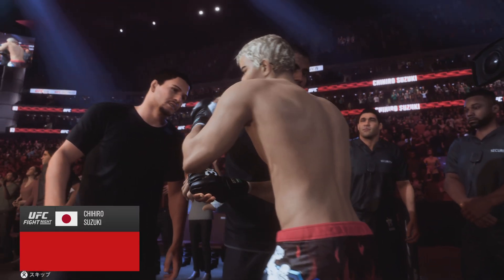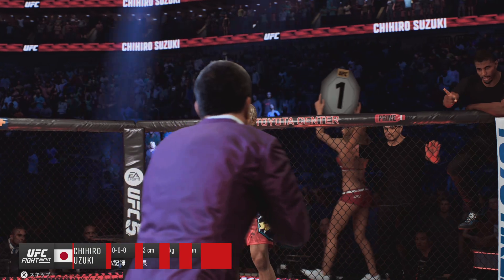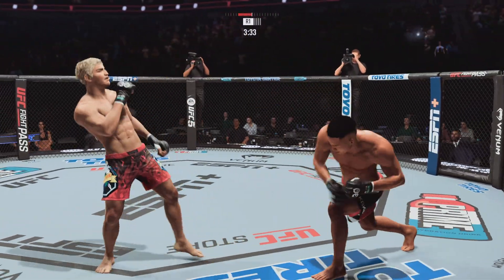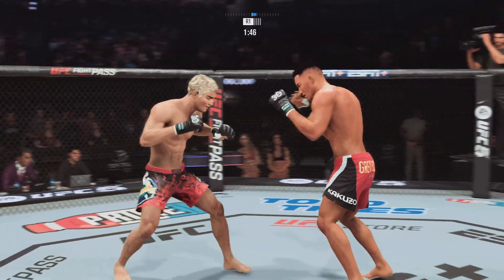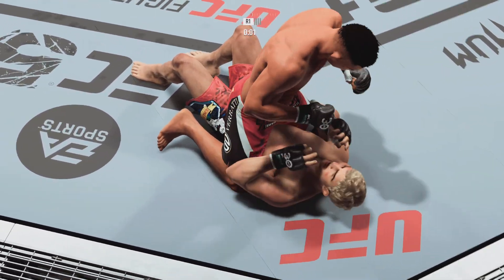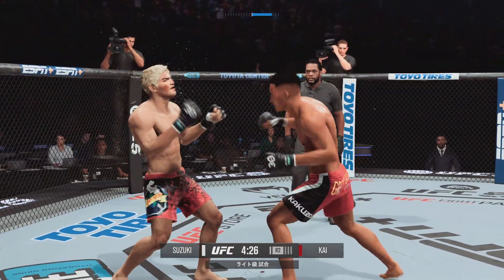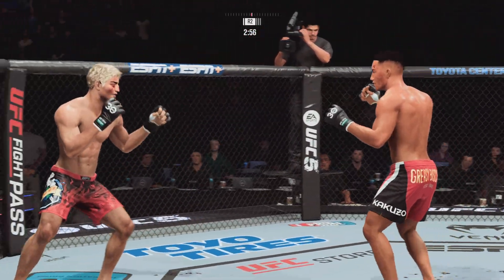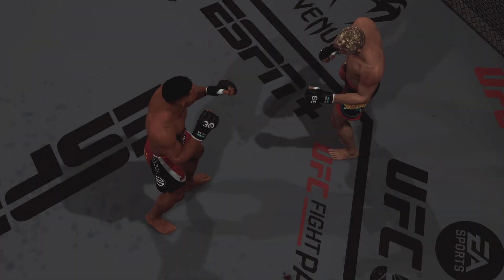EA SPORTS UFC 5_鈴木千裕vs.タン カイ Chihiro Suzuki vs. Tang Kai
マッチメイクのリクエストいつでも受付しております
お時間のある時で結構ですのでよろしくお願いします